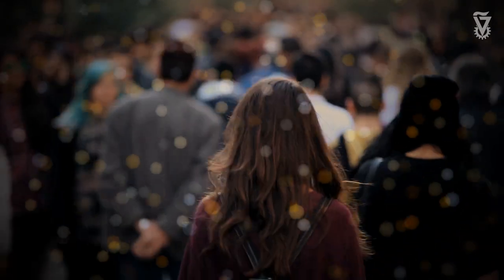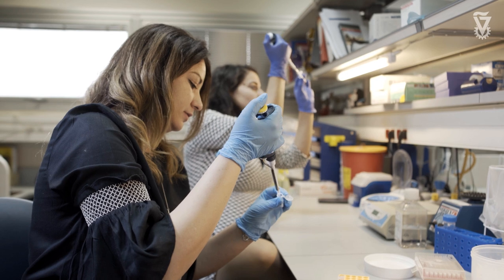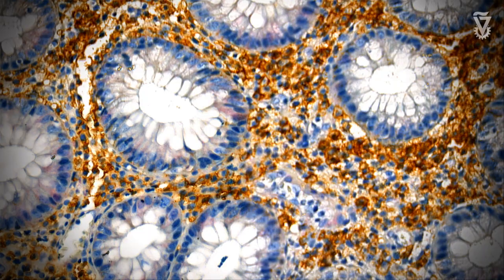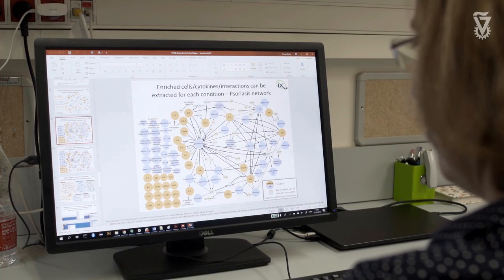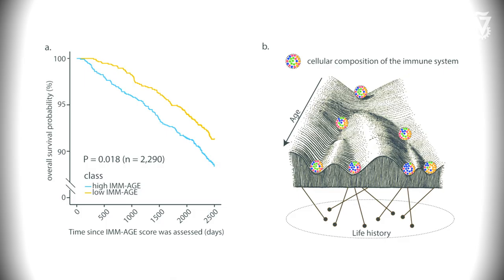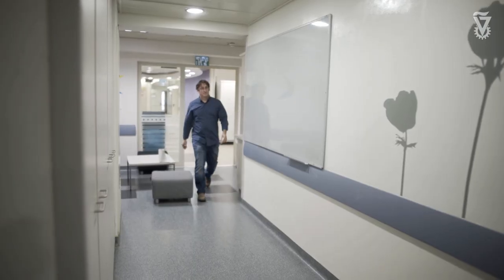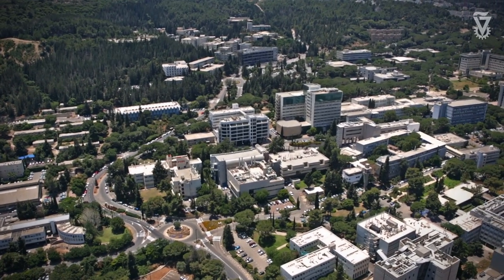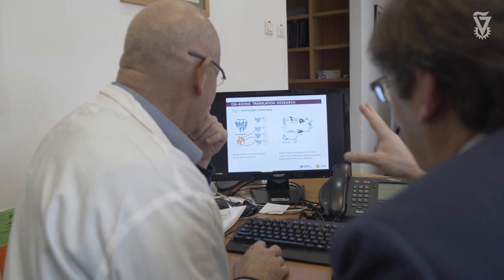Prof. Shai Shen-Orr Technion Rappaport Faculty of Medicine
Prof. Shai Shen-Orr of Technion-Israel Institute of Technlogy heads the Systems Immunology & Precision Medicine Lab in the  Ruth and Bruce Rappaport Faculty of Medicine.
He discusses the long-term research goal of the lab to understand how immunity is orchestrated in man and to apply this knowledge towards advancing genomic medicine, and the experimental and computational methods they use to achieve this.